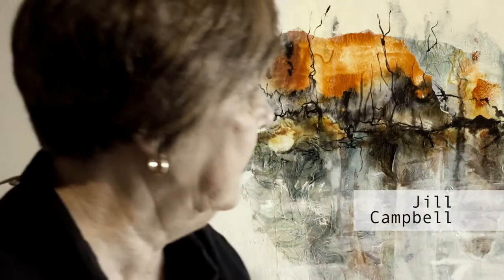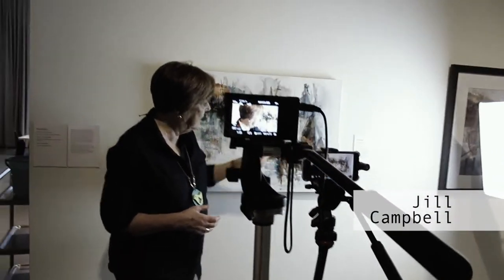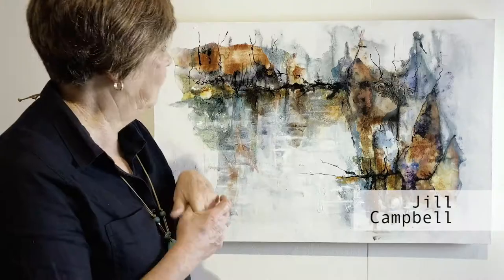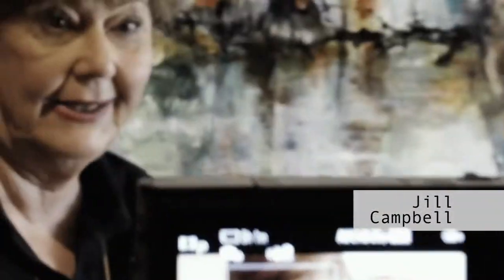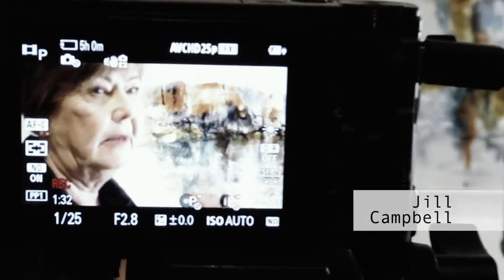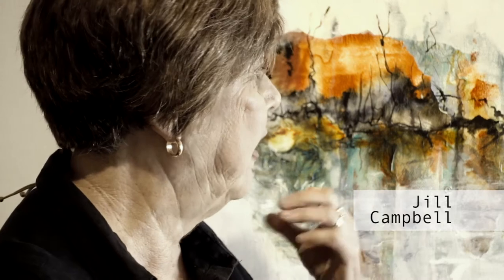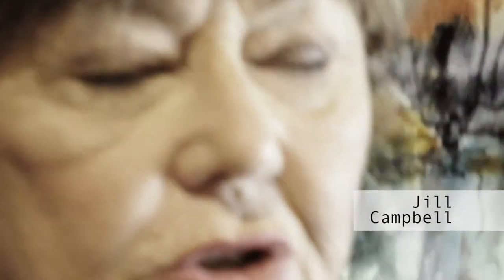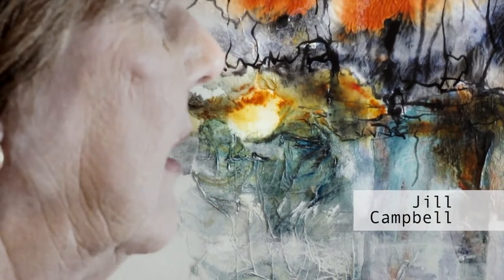Meet the Artists - Reconnected - Jill Campbell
Meet artist Jill Campbell current exhibiting in 'Reconnected: a recovery story' at the Museum of Art and Culture, Lake Macquaire